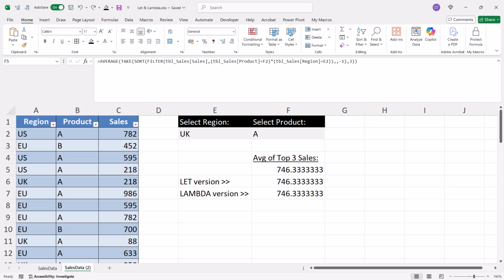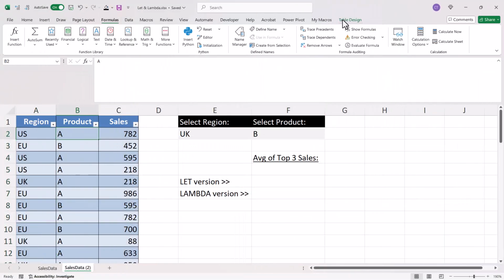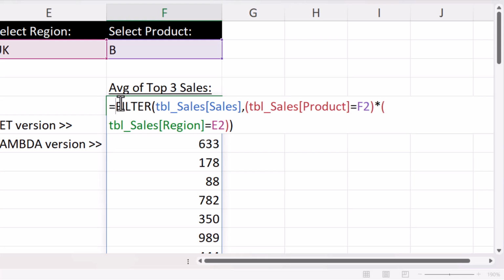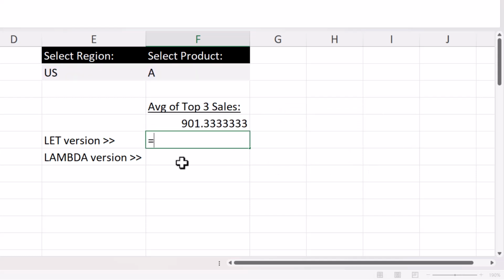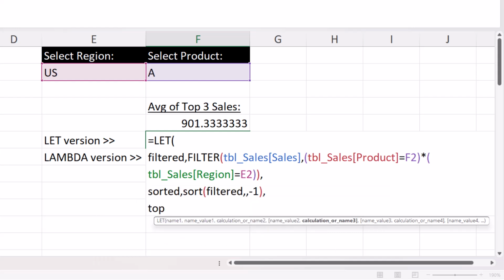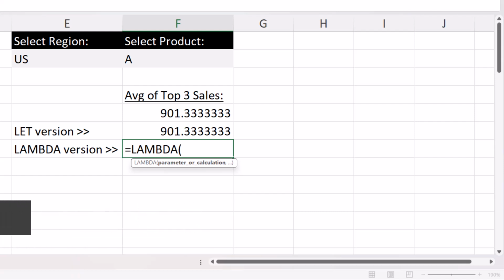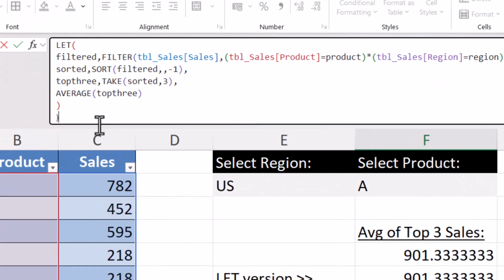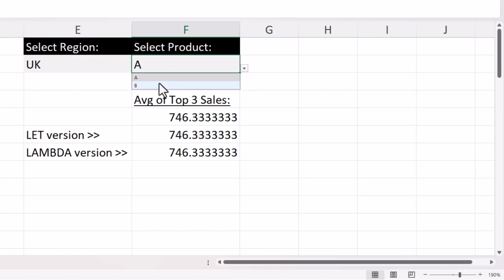⭐Make these Improvements to Your Formulas with LET & LAMBDA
📽️ In this Microsoft Excel video tutorial I explore how to improve formulas with the LET and LAMBDA functions.

🕰️Timeline
00:00 Introduction
00:52 Standard version of the formula
02:29 LET version of the formula
04:11 LAMBDA version of the formula